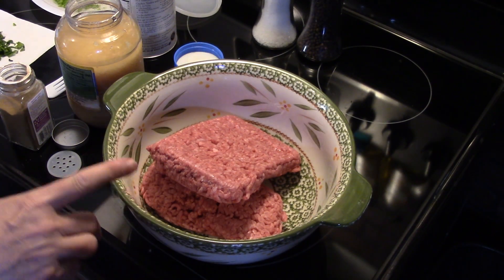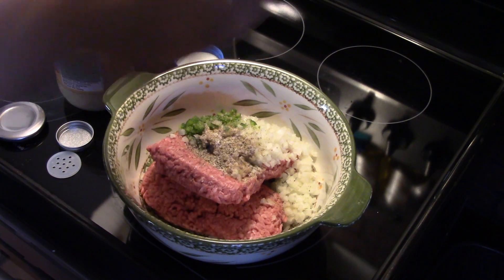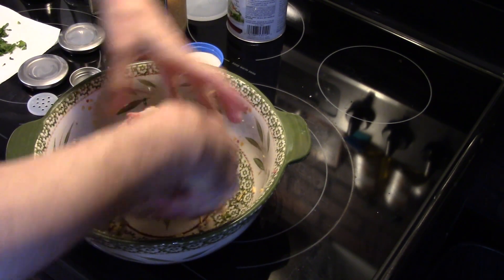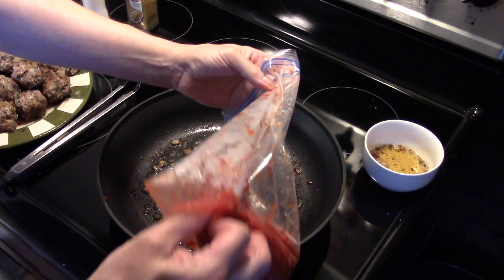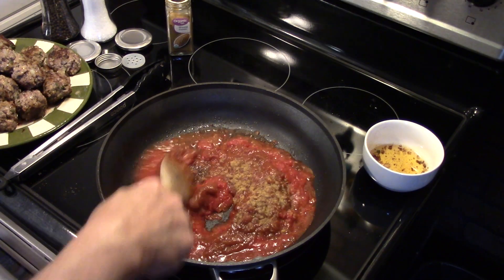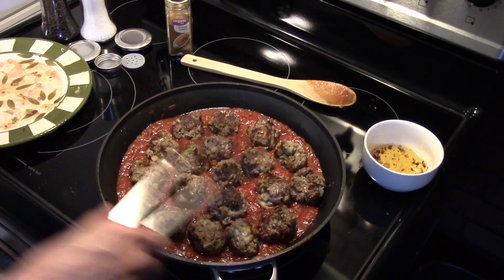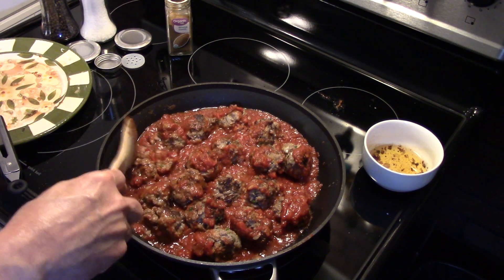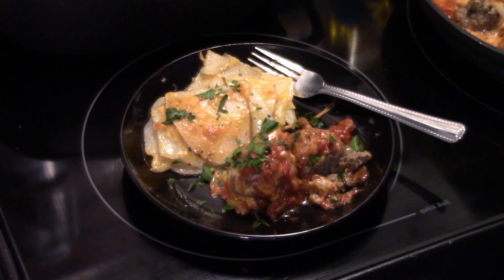Tex Mex Meatballs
Meatballs spicy and delicious.